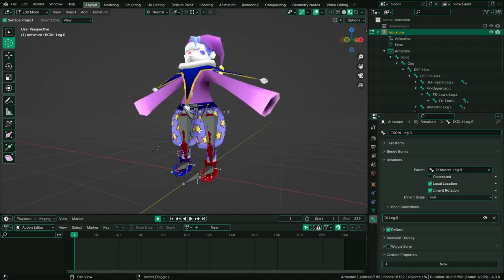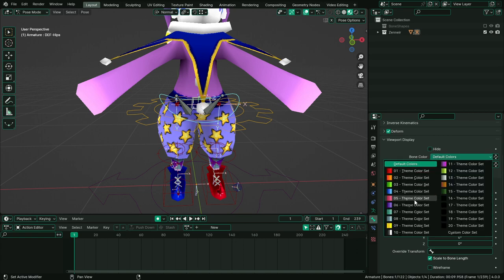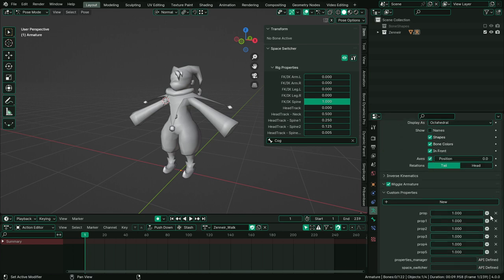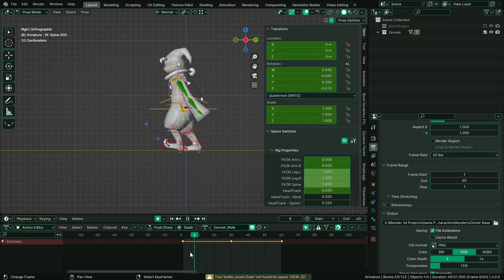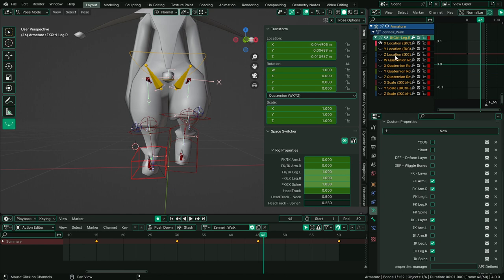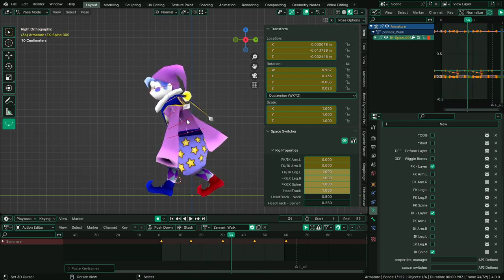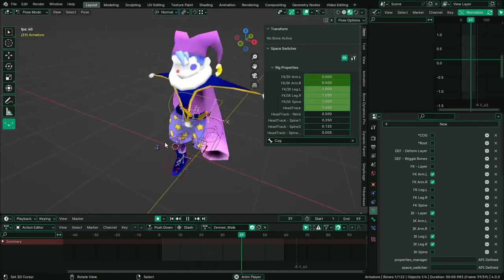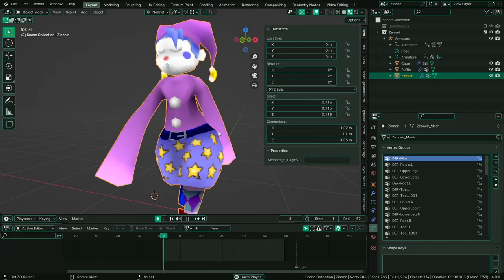GameDev - Finishing Rig and Animating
I got caught up organizing a rigs UI but i eventually got around to animating a walk cycle